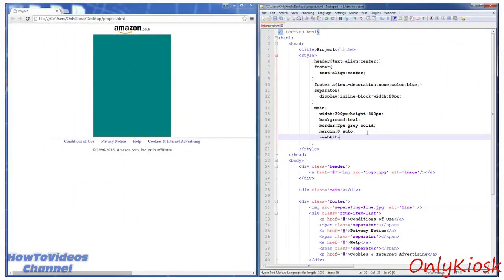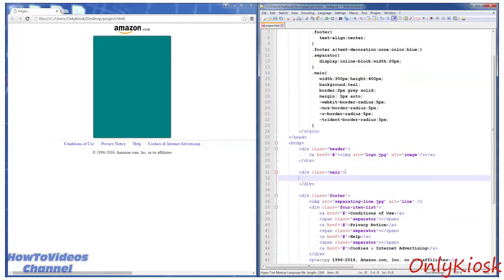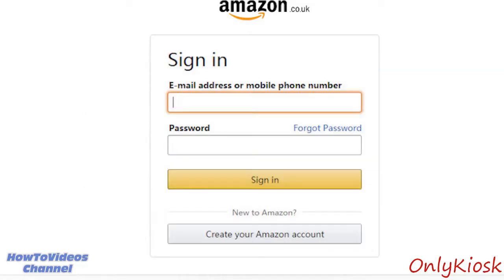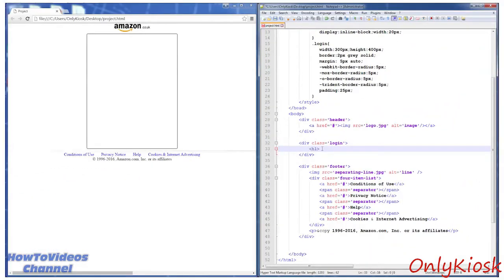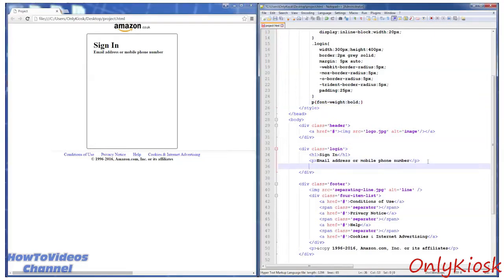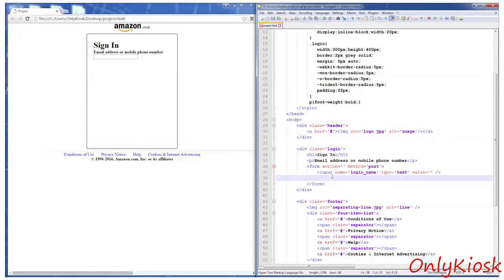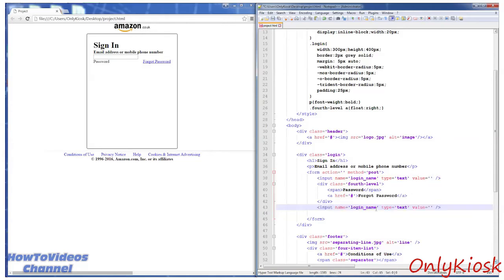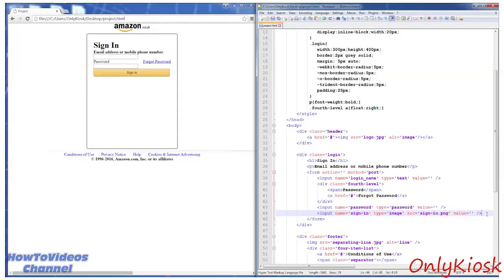3. The login part | HTML Course | Web Development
The login part.